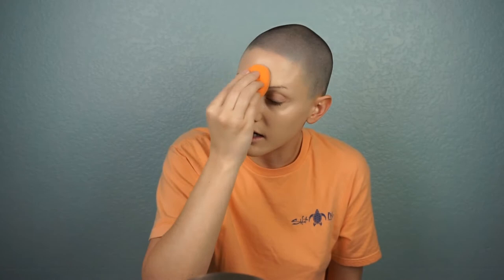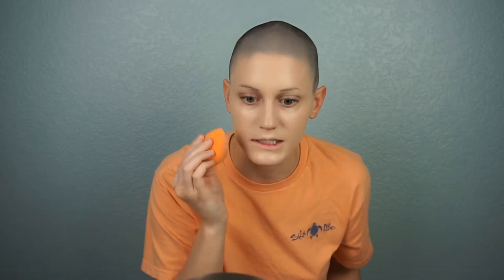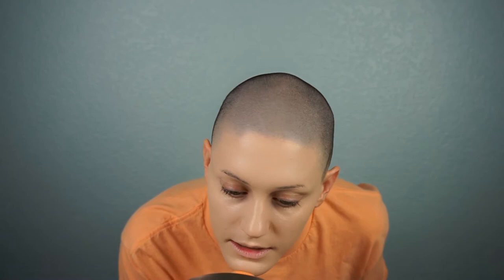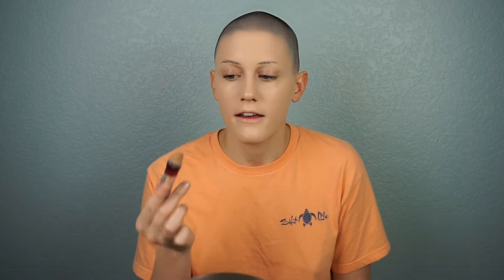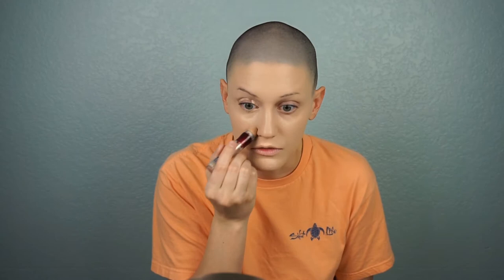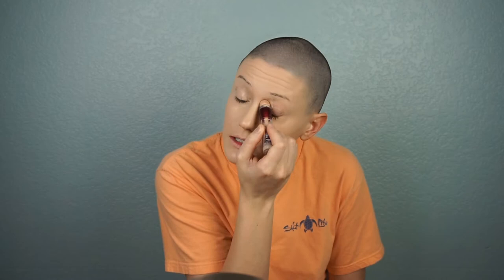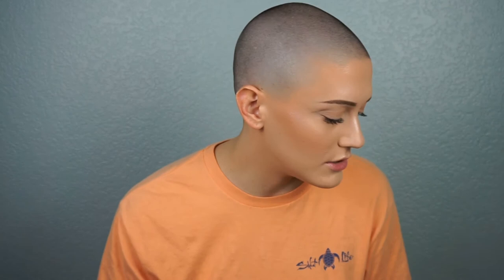Wet n Wild photofocus foundation review + wear test | Lauren McQueen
I hope this review was helpful! What do you think about the Wetn Wild photofocus foundation?

UPDATE: the face powder is VERY pink. It works fine as a face powder but the color is just not the best. It looks normal in the pan but when I put it on my face it’s sooooo pink. Just a warning.

Products Used:
Wet n Wild photofocus foundation
Wet n Wild photofocus powder
Maybelline age rewind concealer
Zoeva brow spectrum palette
Loreal stylist plumper brow gel
Sonia kashuk bronzer
Wet n Wild blush in
Wet n Wild highlight in
Benefit they're real mascara
NYX butter gloss in

Try Scentbird!